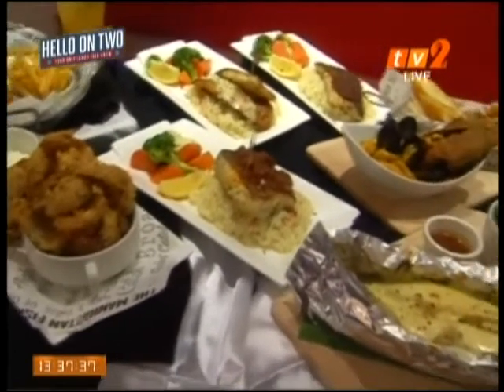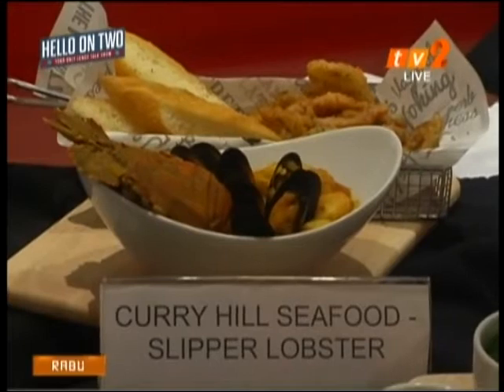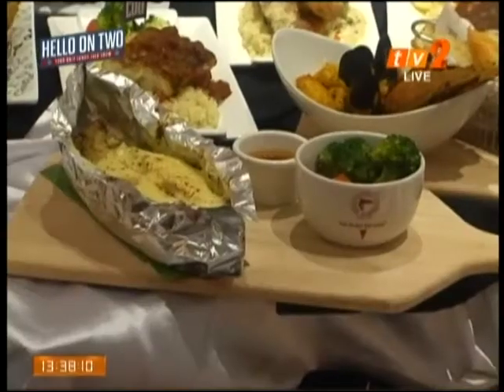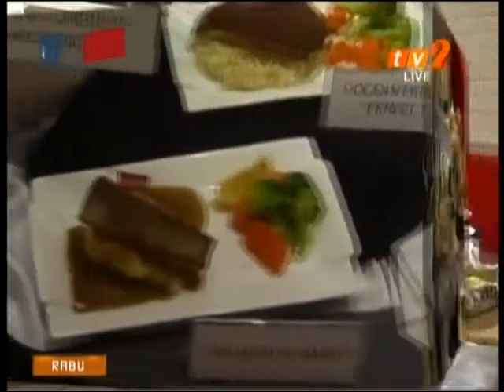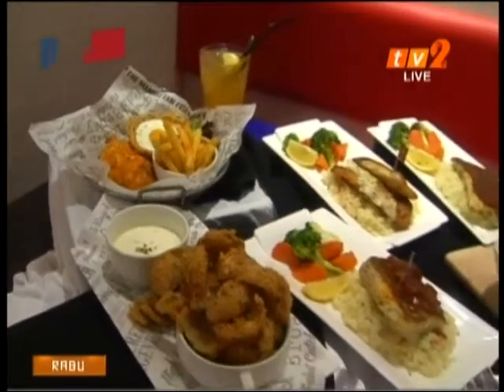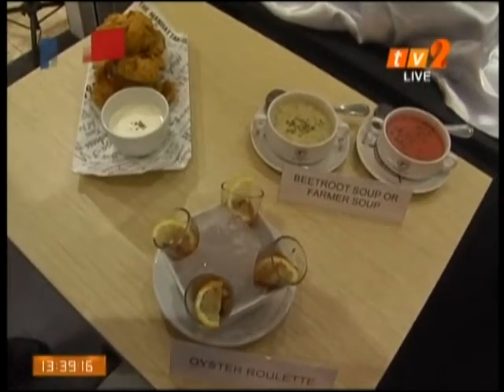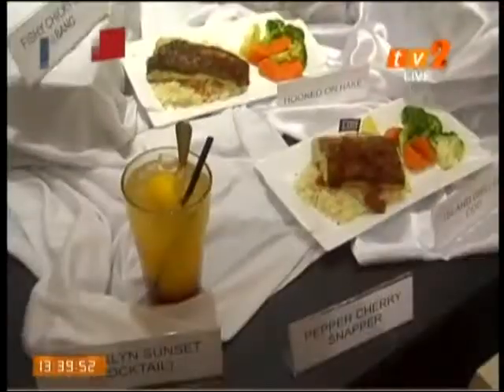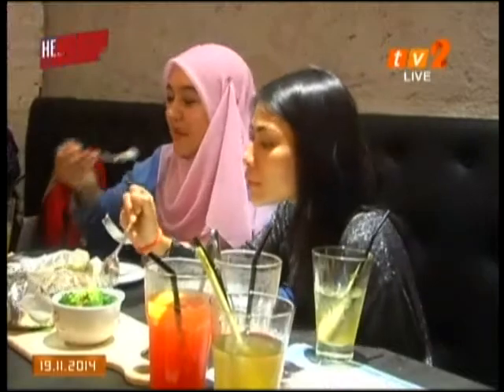43 NEW Reasons To Visit The Manhattan FISH MARKET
The Manhattan FISH MARKET TV Coverage on Hello on TWO @ TV2